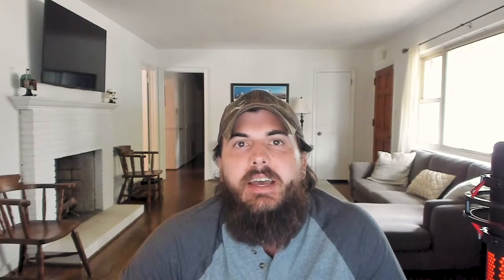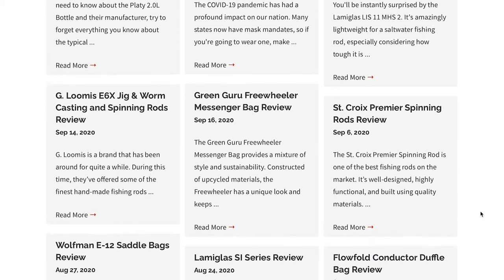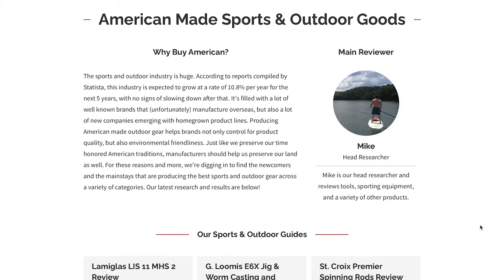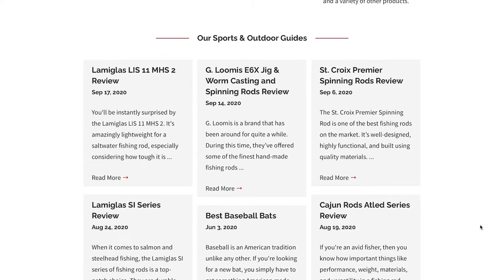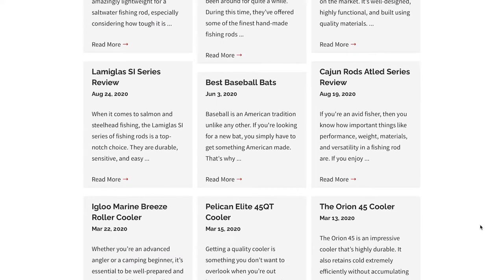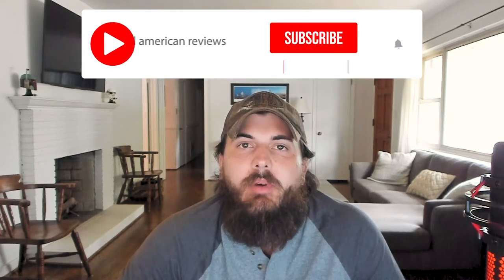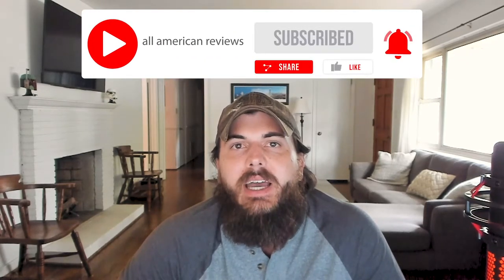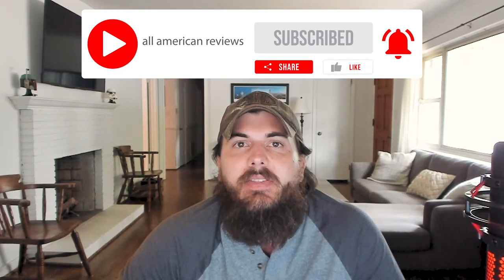Welcome to AllAmerican.org - Please Subscribe!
Welcome to AllAmerican.org! We help you find the best products made in the USA.